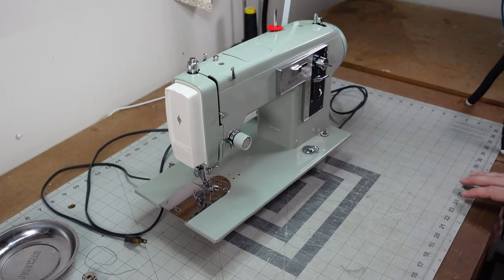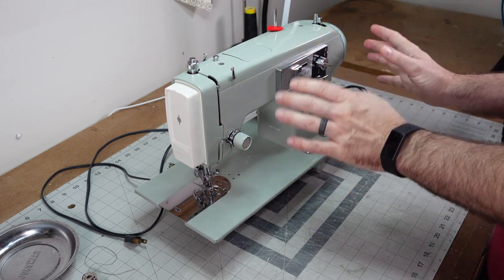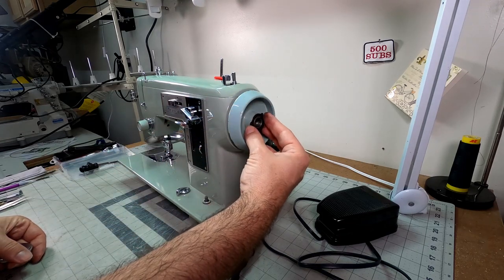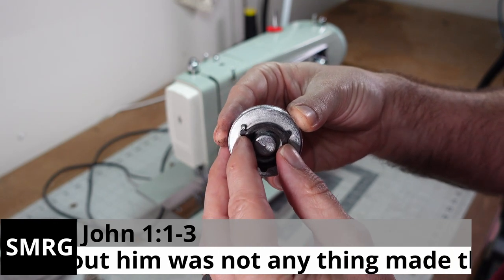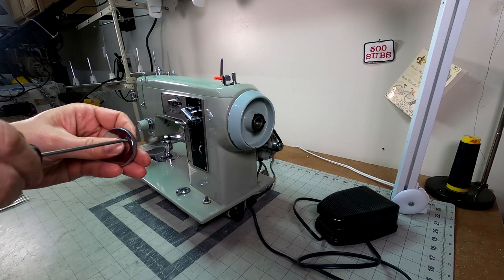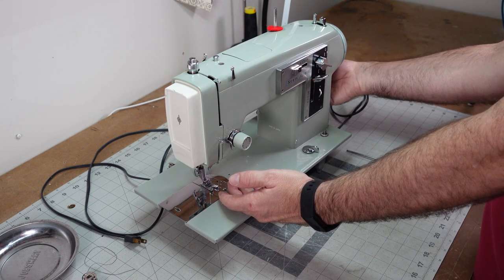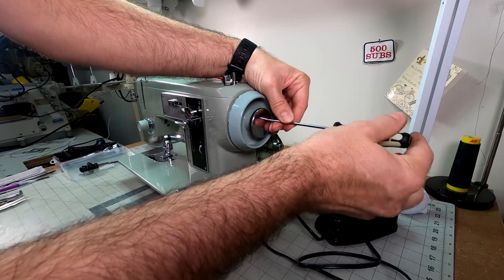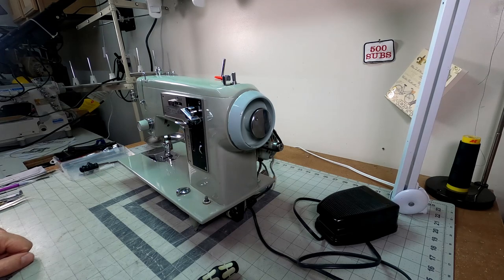How to assemble the clutch for a vintage sewing machine, and make sure it is correctly adjusted.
Here is a quick video to help you reassemble your vintage sewing machine. This applies to many many different brands of sewing machines. The clutch is part of the handwheel that can disengage the motor from the needle so you can quickly load a bobbin. It can be tricky to install since it usually falls apart when you remove the handwheel. I will show you how to properly install the clutch and show you how to make sure it is correct.

Here are some of the products I use to repair sewing machines. This helps me continue to provide videos for your enjoyment.

Tri-Flow Sewing Machine Oil (my personal favorite)

Tri-Flow Grease (my favorite grease)

Bottle brushes

Nylon brushes

Makita vacuum

Wera screwdrivers

Starrett S423Z Steel scale set

Krud kutter

Denatured Alcohol

Towa tension tester

Pliers, Parallel Flat Nose Smooth Jaw